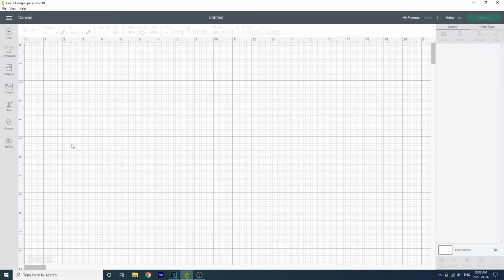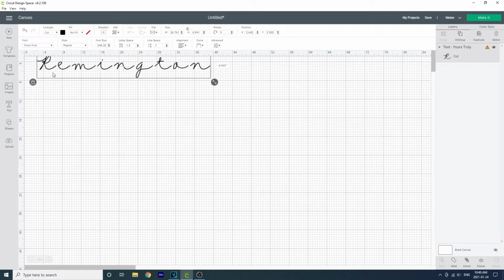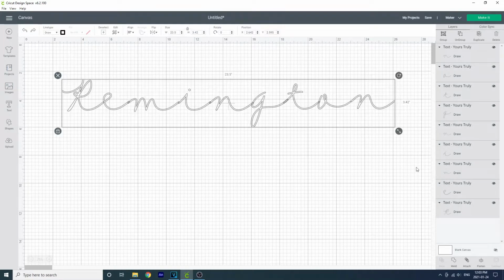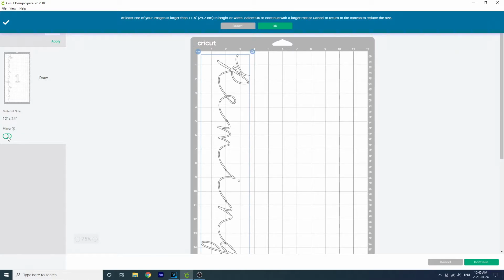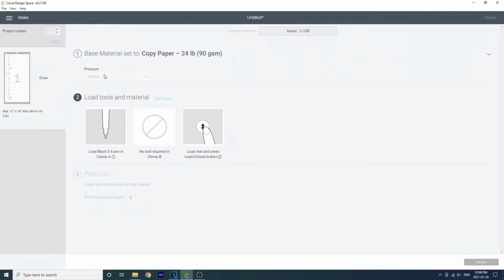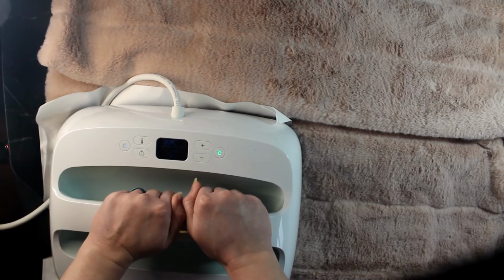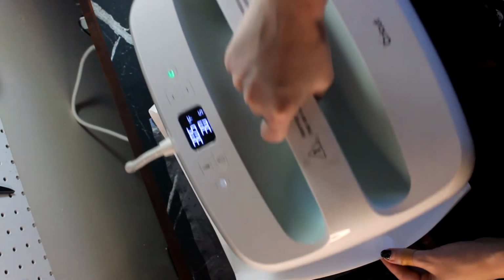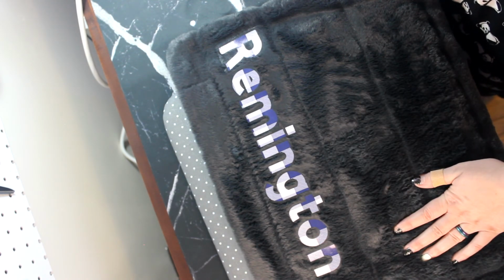Personalized BABY BLANKETS: Cricut Let's Craft Together Series #1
In this video I show you two blankets: one made with infusible ink pens and one with Siser HTV. I then compare the results and show you the differences so you can decide for yourself which one you like best!

My name is Andrea. I am a mechanical engineering in training by day, crafter by night. I love spending my free time crafting to help relieve stress even though sometimes it can cause it! haha. I currently live in London with my amazing partner Joe and our 2 cats, Oliver and Link.

I wanted to create this channel to show my journey as I learn more about the crafting world through Cricut, sewing and crocheting. I've been at it since Christmas 2019 and have already learned so much already! I'll walk you through some of the tools I found I use the most, how to use design space, to bringing you along as I inevitably mess up along the way!